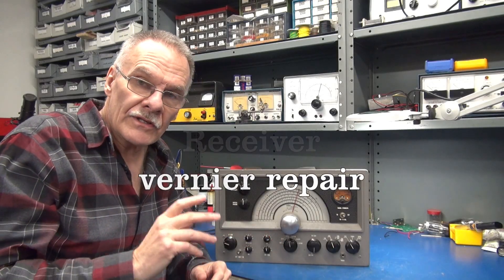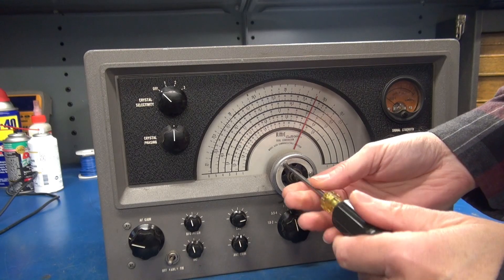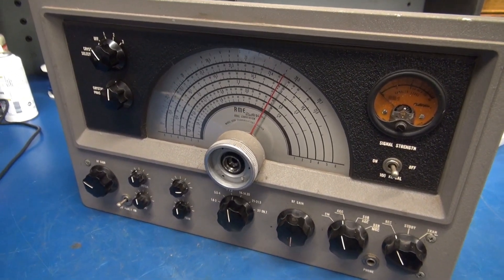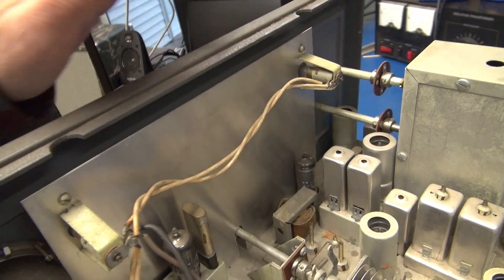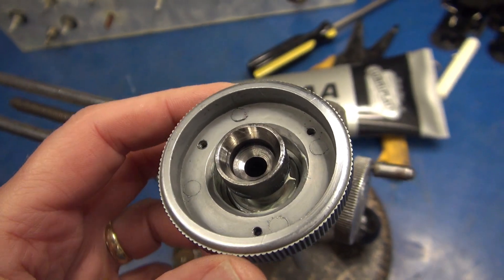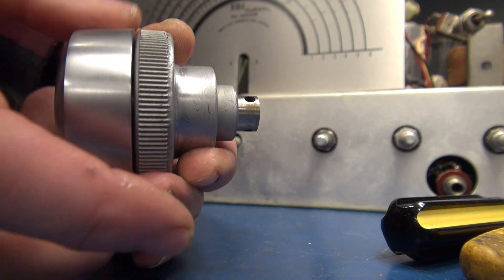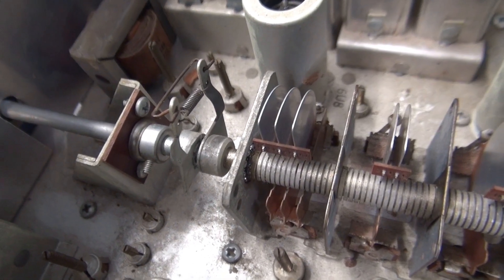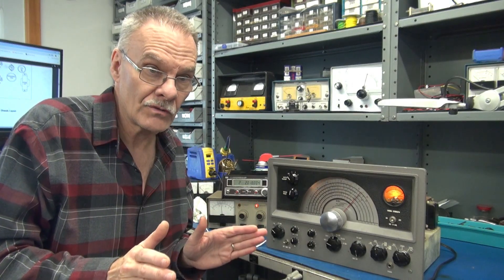Vintage Electro Voice RME 4350 Ham band tube Shortwave Radio vernier tuning dial how to repair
A nice RME 4350 receiver in the shop for repair. This one had 2 problems. Excessive hum in audio and the main tuning knob was frozen. In this video, I will take care of the locked up tuning system. This is a all day task. Lots of mechanical disassembly, cleaning & lube. These are great receivers. Not a common find. I have owned a few. I love the look, but am a National guy.